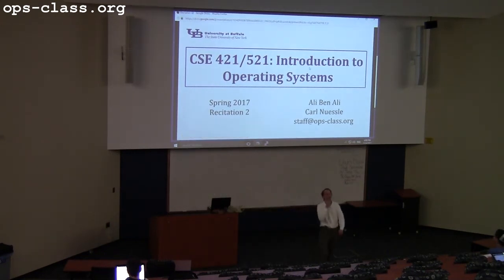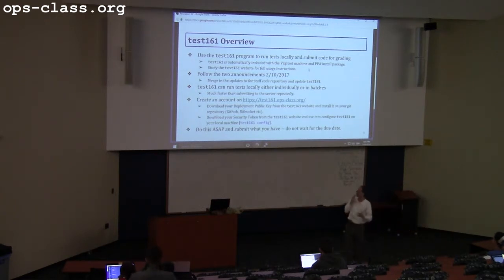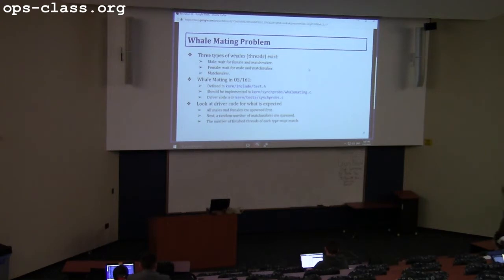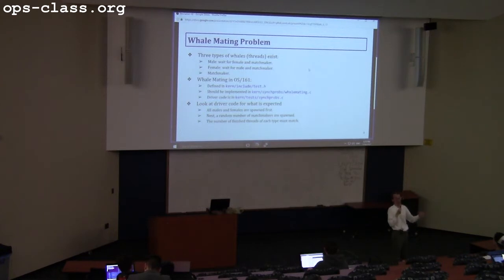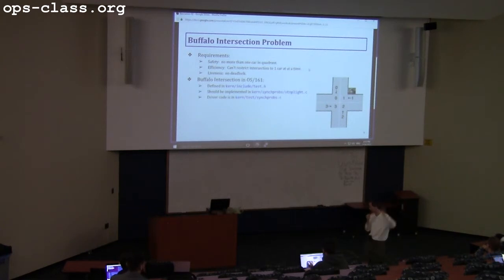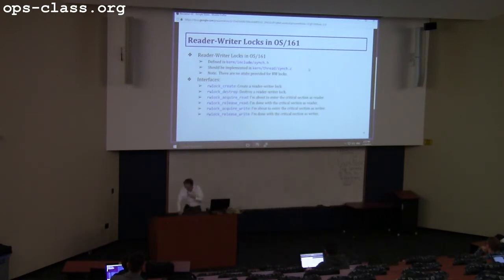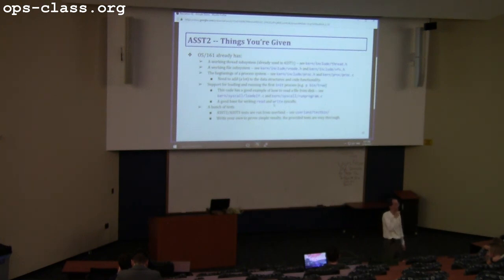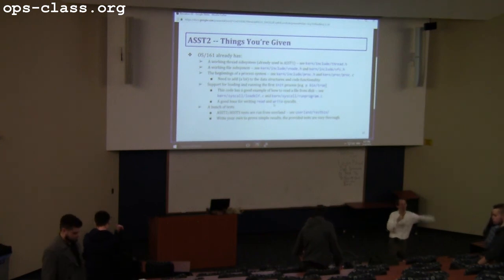14 Feb 2017: Second ASST1 Recitation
Carl Nuessle and Ali Ben Ali continue discussing ASST1.